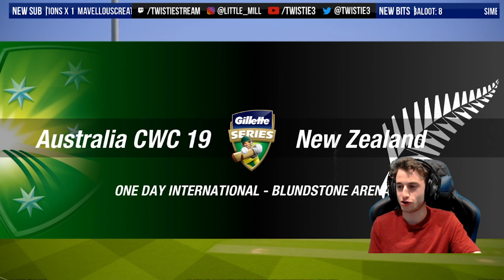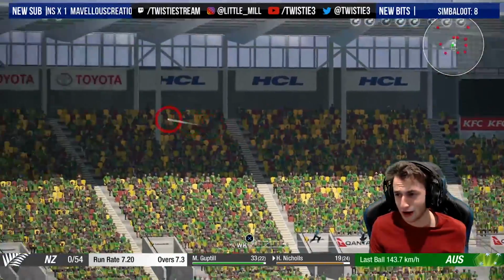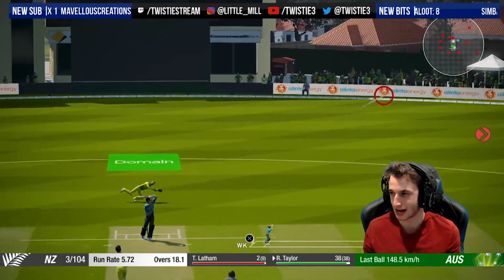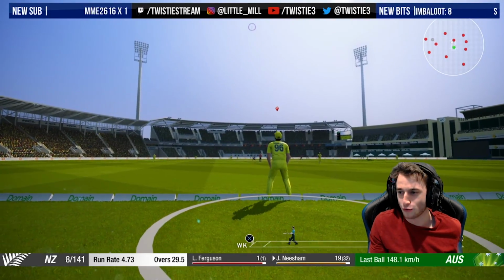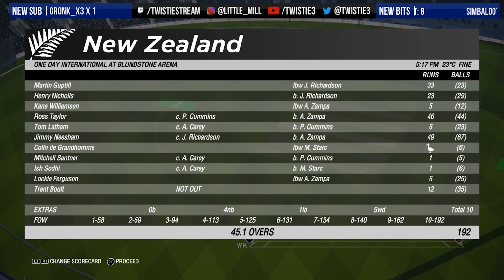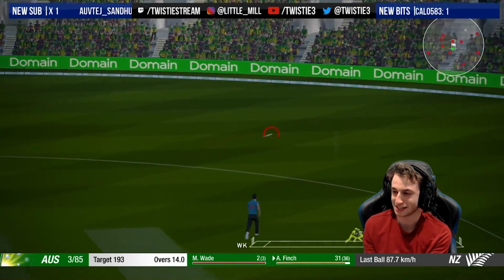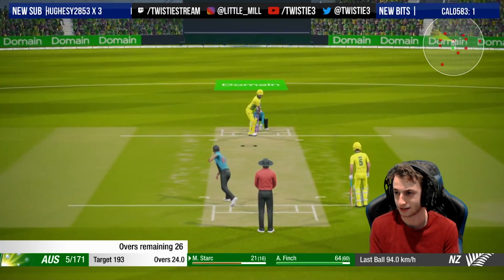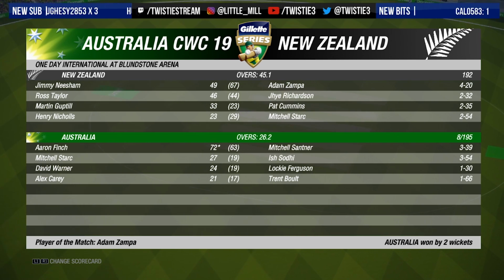Australia v New Zealand - 3rd ODI Highlights - Cricket 19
With the Series Locked Up at 1 Game a Piece. It's all on the line as Australia face the Kiwi's to decide the trans-tasman trophy!